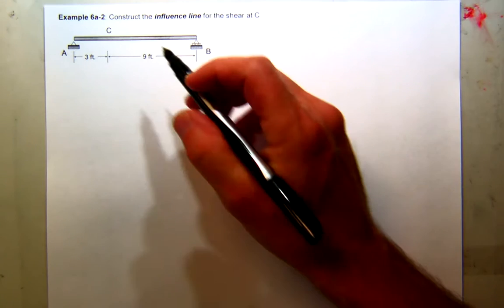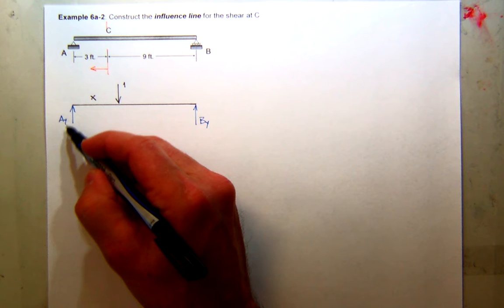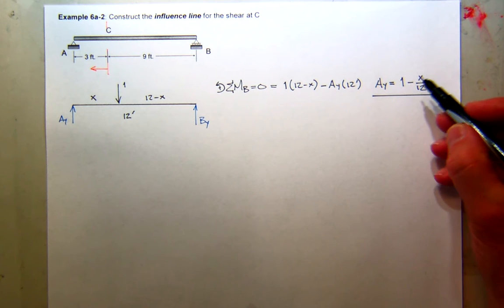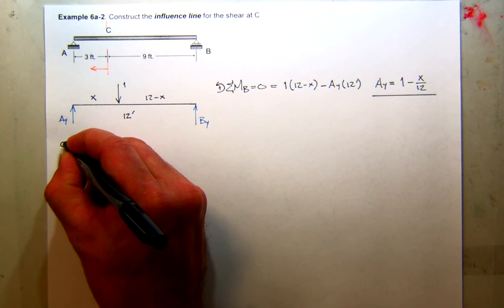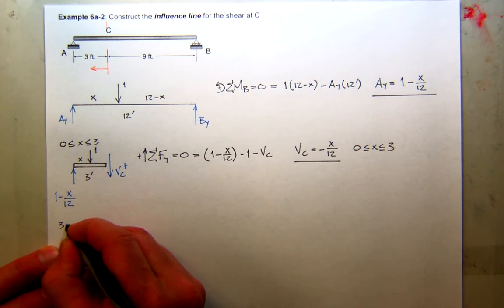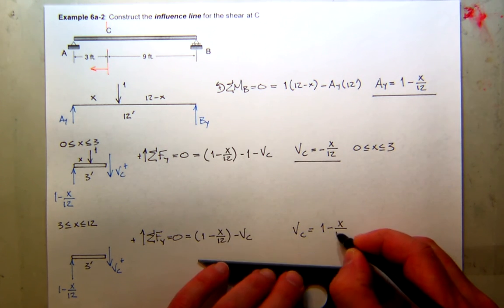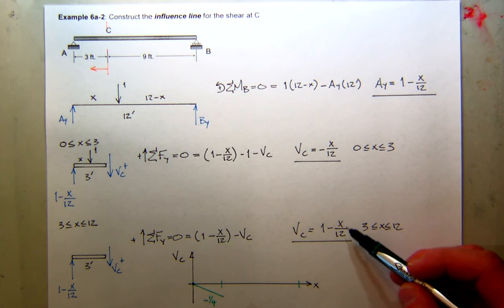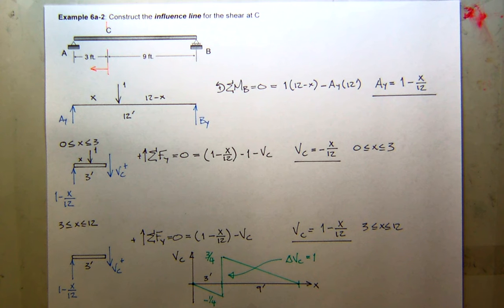Example 6a-2 s19